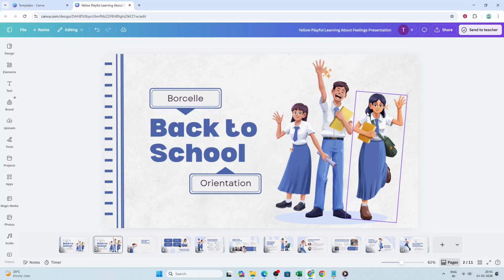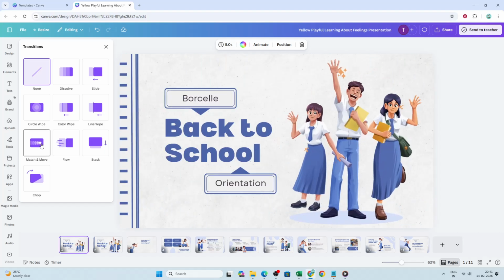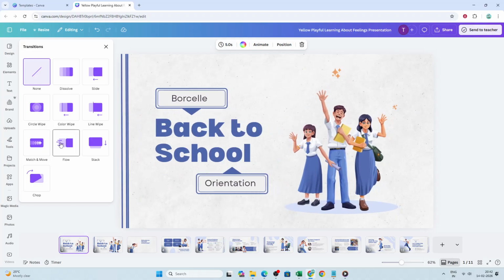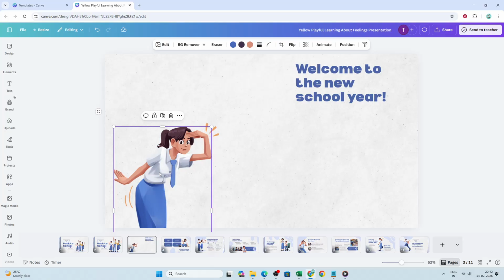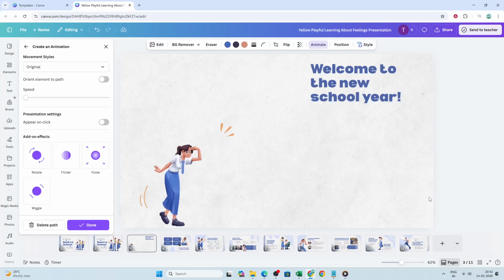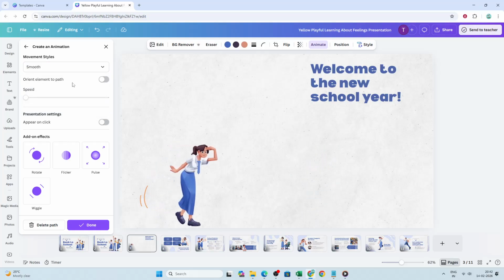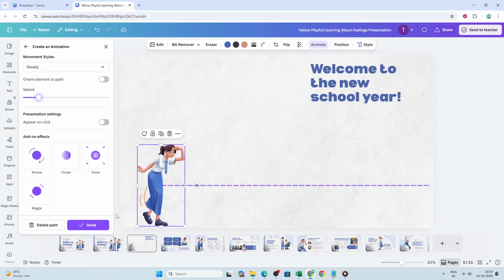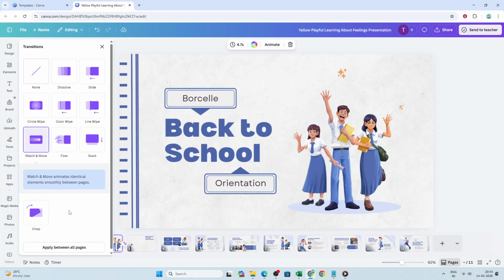Master Canva Animations Like A Pro (Step By Step)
Learn how to Master Canva Animations Like A Pro in this ultimate Canva tutorial for beginners and experts. We cover essential Canva animation tips to help you create professional video designs and motion graphics effortlessly.